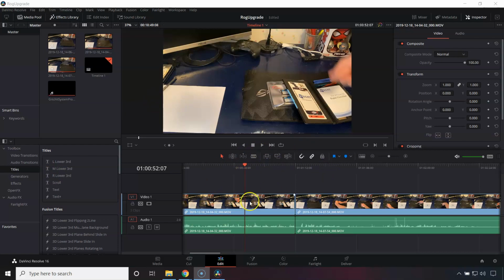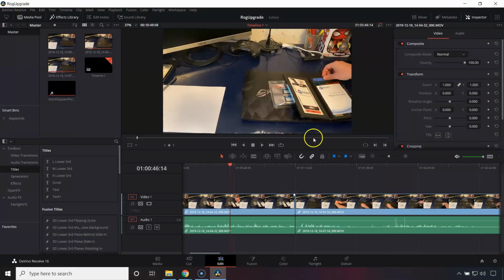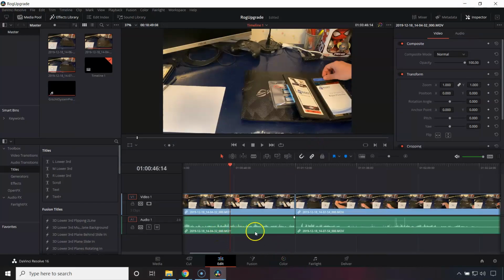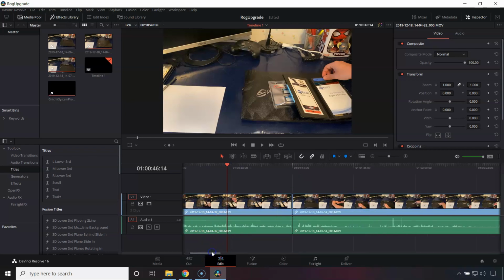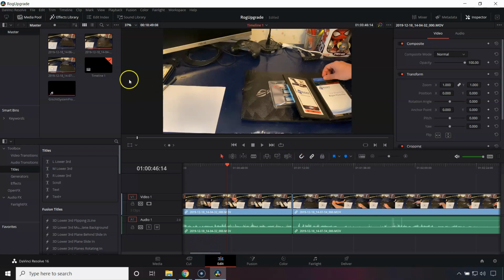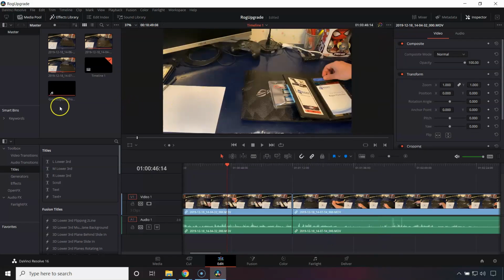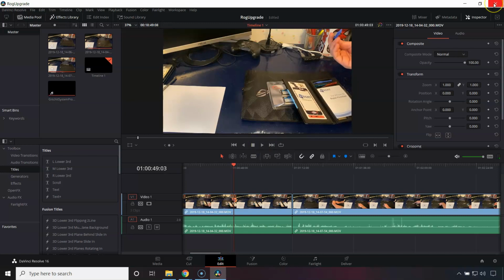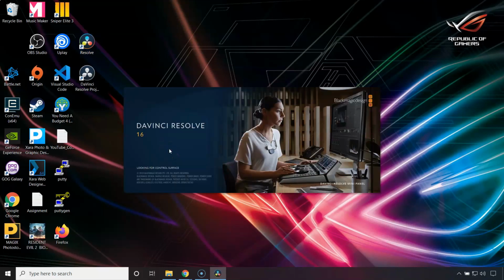Davinci Resolve 16 - No Audio Fix - Asus Laptop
Quick video showing how to fix the "no audio playback" issue with Davinci Resolve 16.

I am using an Asus Rog Strix laptop running Windows 10.

Sound recorded with the Blue Snowball Microphone: